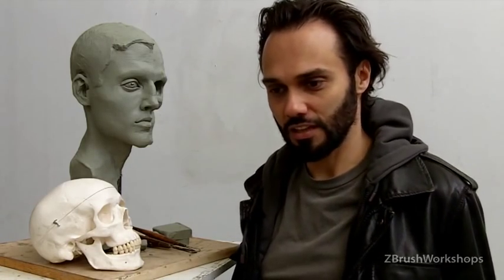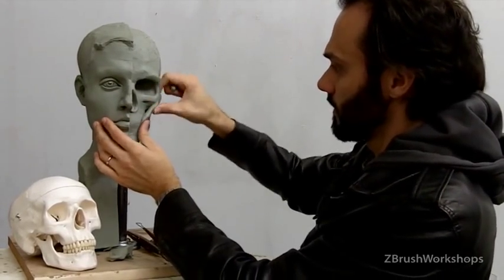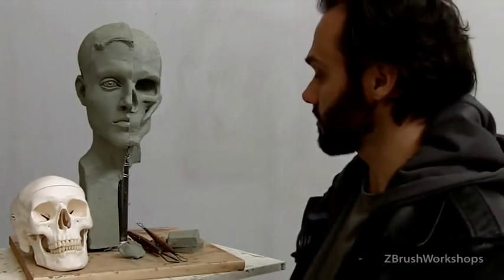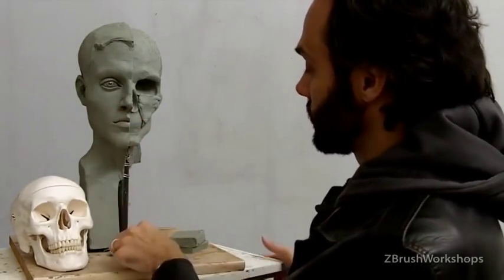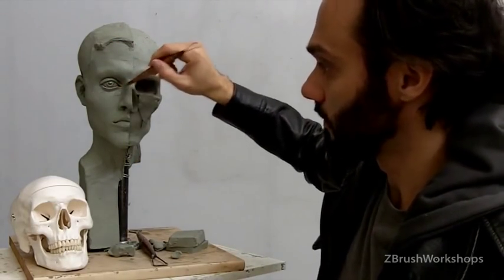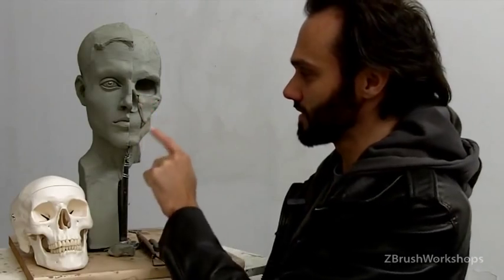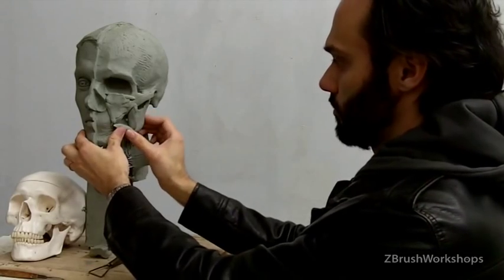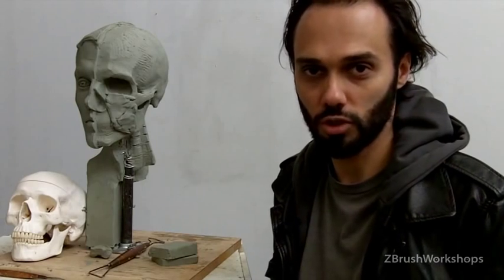Anatomy of the Face: Infraorbital Triangle or Triangle of Contention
Thanks for all the comments on the other videos in this series!  In this video I wanted to share with you my "discovery" of the infraorbital triangle and the name I had choosen for it instead: triangle of contetion.

The infraorbital triangle is not only an important form concept that can really improve your sculpting.  It is also a great lesson in how anatomy influences the plane changes of the face.

This is just one of the things we cover in more depth in our Anatomy of the Face for Artists workshop at ZBrushWorkshops.